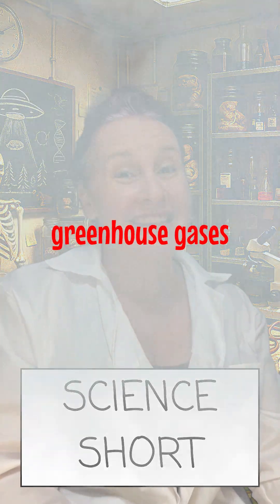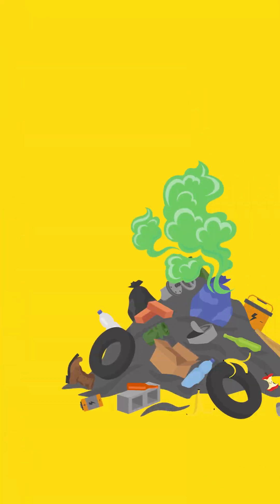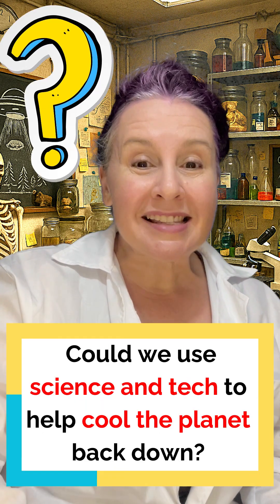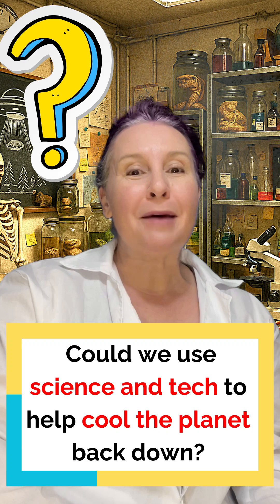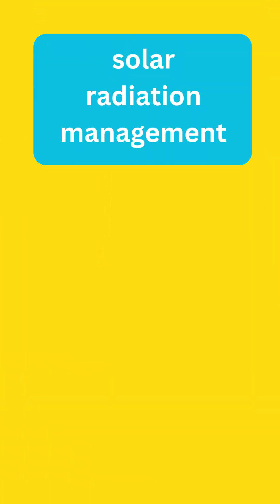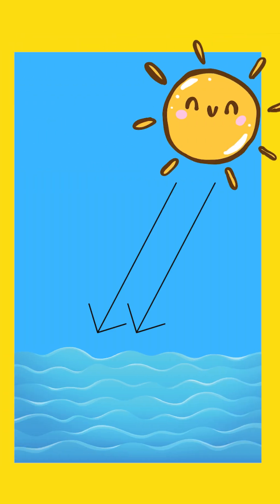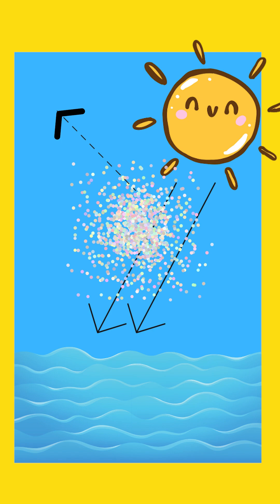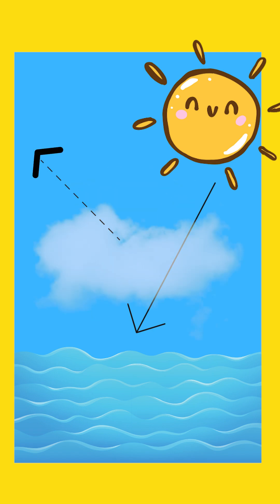Geoengineering: Can Science Cool the Planet?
Can humans use science to help cool the planet? 🌏
In this Squiz Kids Science Short, Christie explains geoengineering — the big idea of using technology to change Earth’s climate on purpose.
🎧 Listen to more Squiz Kids wherever you get your podcasts.
Do you have a science question you'd love us to answer?